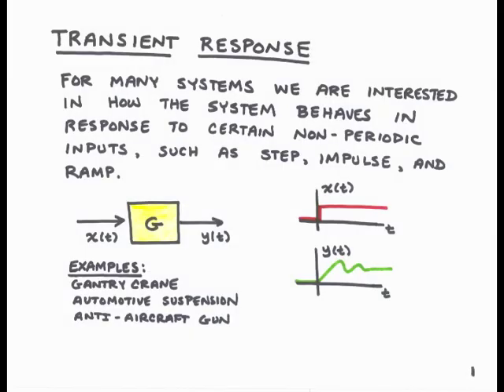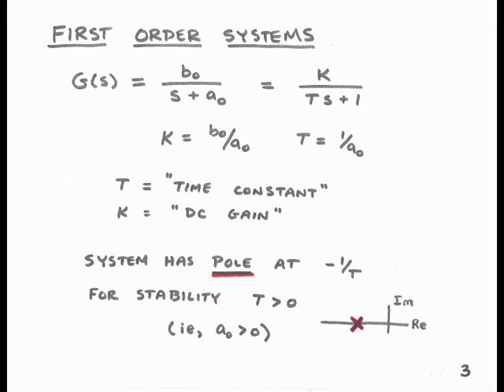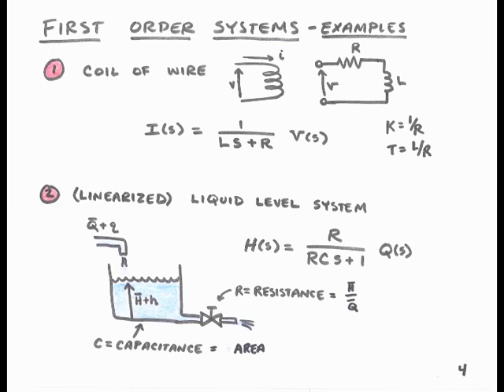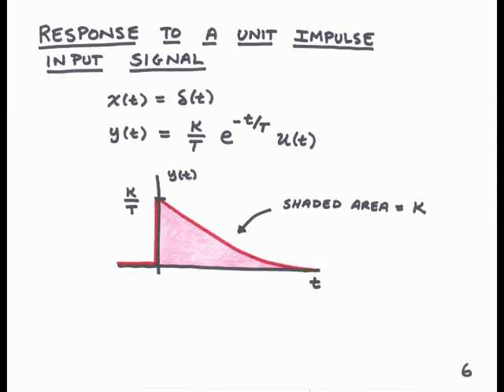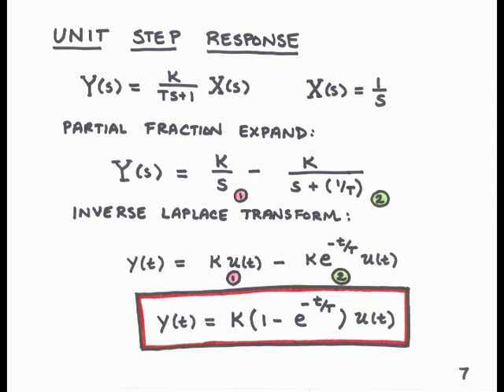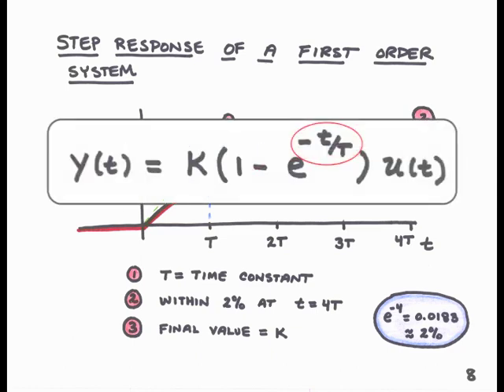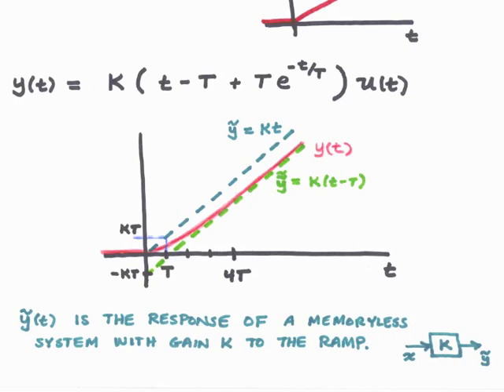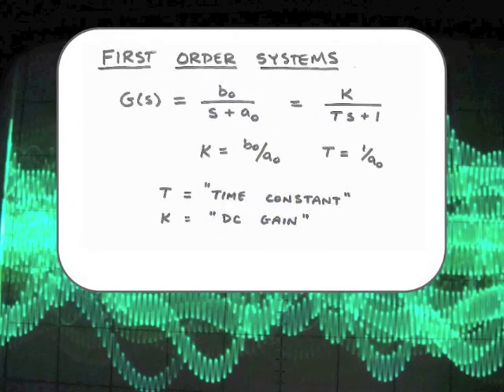101 Transient Response - First Order Systems